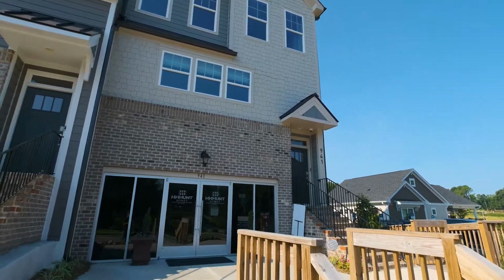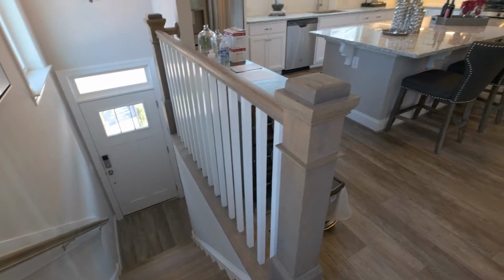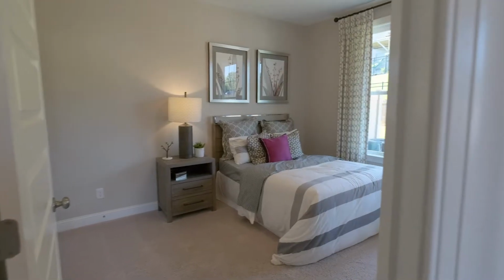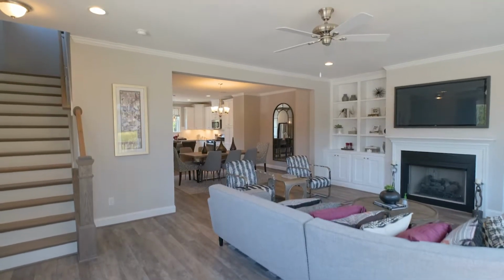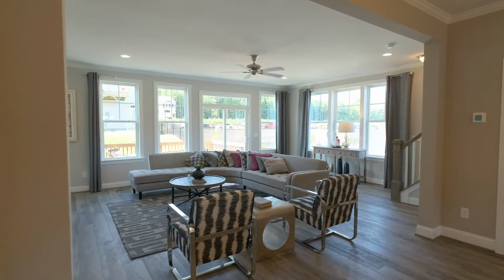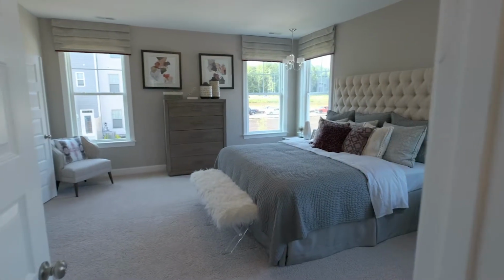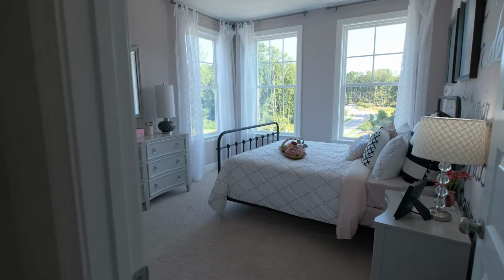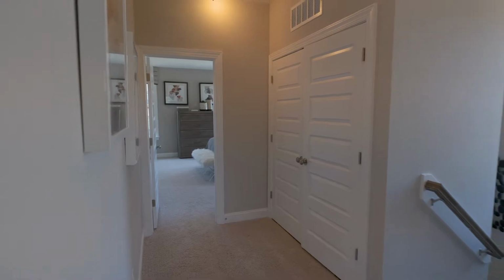The Waylon | Townhome Tour | HHHunt Homes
Welcome to The Waylon! This townhome features 4 bedrooms, 3.5 baths and a 2 car garage. Enjoy the open concept floor plan including flex space for howyoulive.